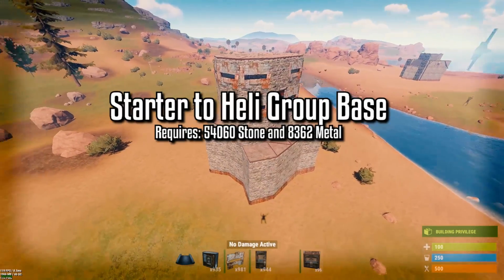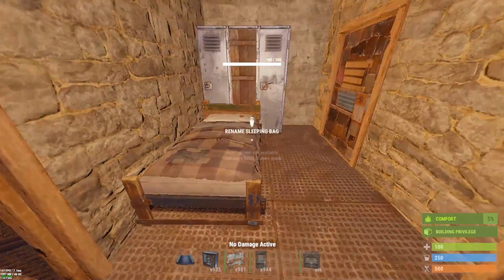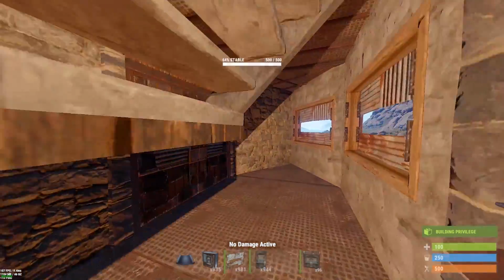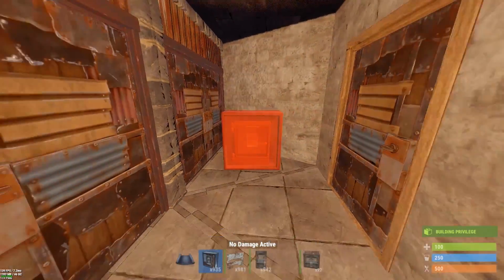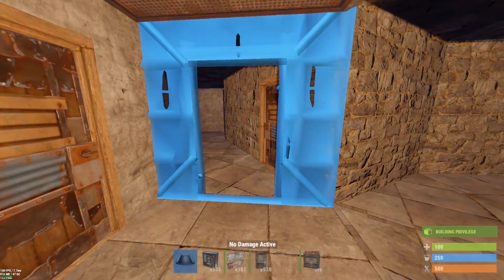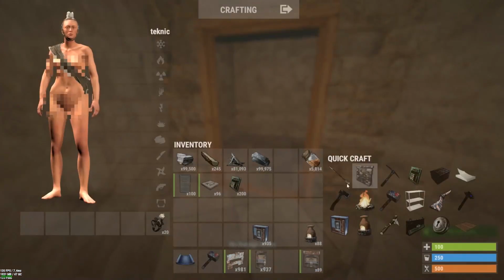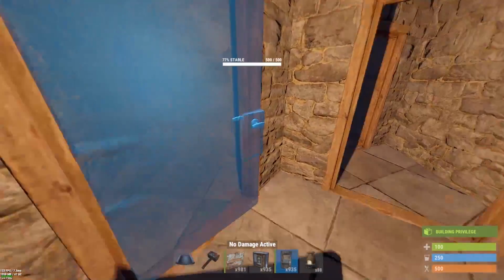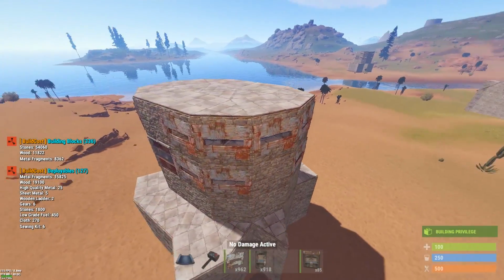Heli Group Base 54k Stone - Starter Base To Heli Base - Rust Base Design Builds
Hey guys so this build we go from the Redesigned Starter Base we designed a few videos ago into a great Group/Heli base! Tons of loot storage and tons of room to move around inside the base while still being secure.
The loot is spread out through the base and the 1st floor is totally different from 2nd floor to keep raiders guessing where youre stuff will be!
Costs are about 54k Stone and 8k Metal frags (be sure to do floors and foundations as sheet metal for best security)

---Stream Schedule (may be changed at anytime)---
Monday, Thursday and Friday - 7:00pm-12:am EST (we often run longer than that)

Thank you all so much for the continued support, I can't tell you how much I appreciate the support!